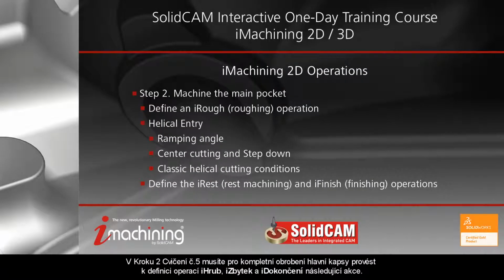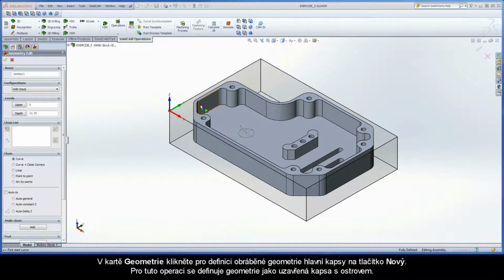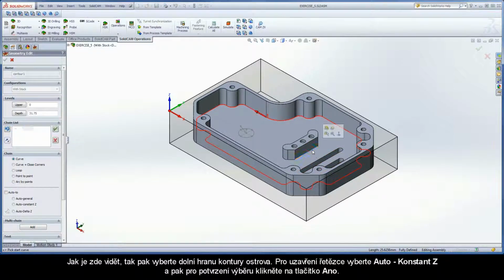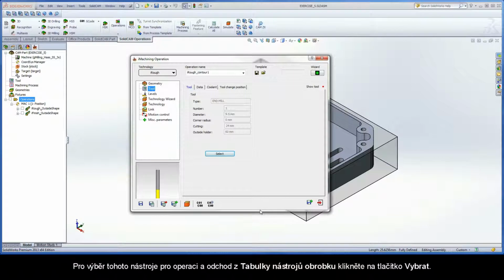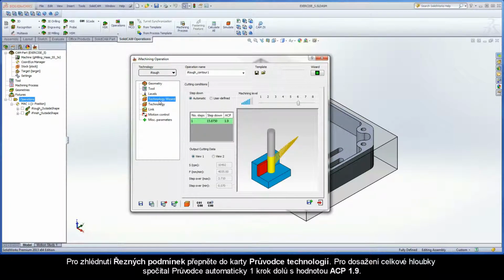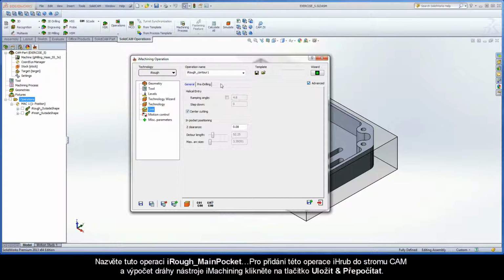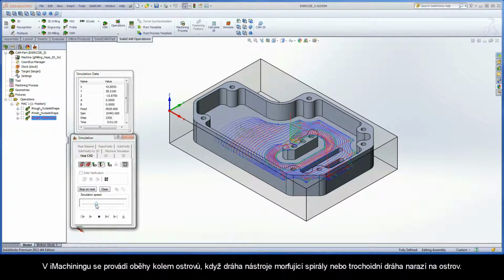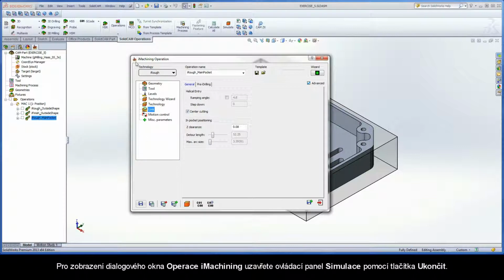iM 1Day Exercise 5 SC English Step2 cz